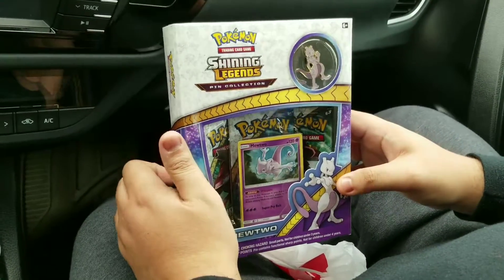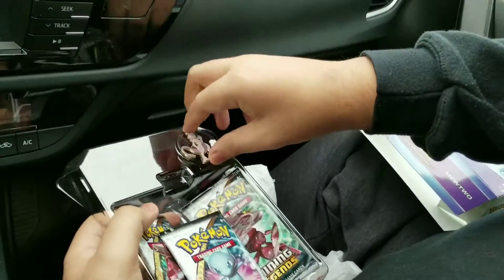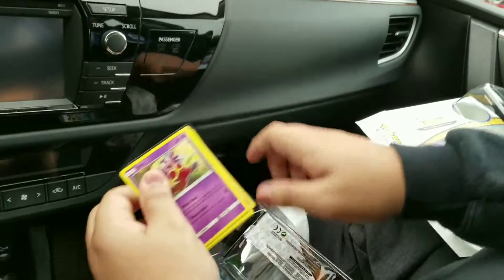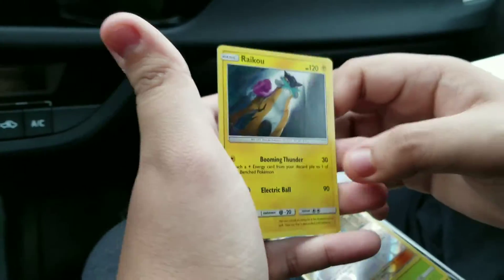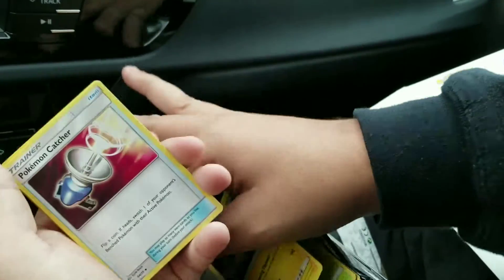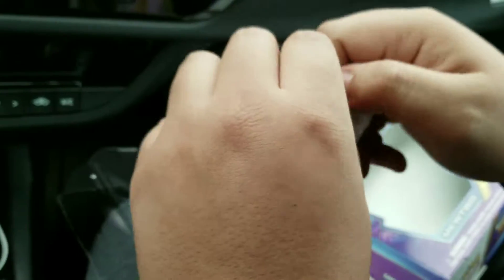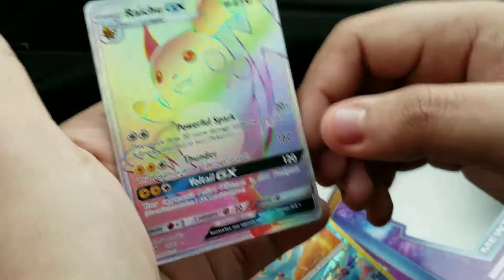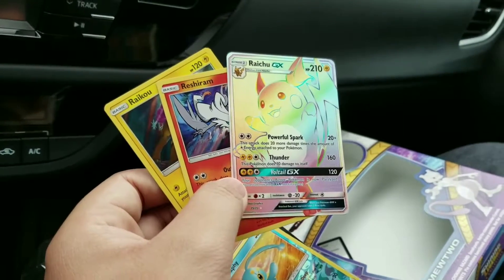Opening a Mewtwo Shining Legends Pin Collection Box!!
Hello fellow Deceptimons and Youtubers! In today's video, I will be opening up a Mewtwo Shining Legends pin collection box. I hope you guys enjoy it!

GEMR Page: DeceptivePokemon

PTCGO: DeceptivePokemn